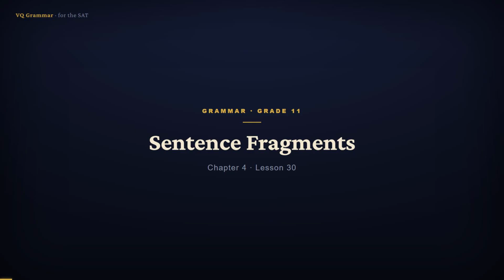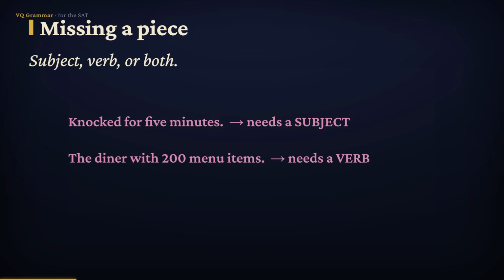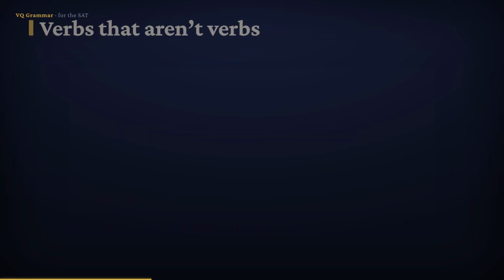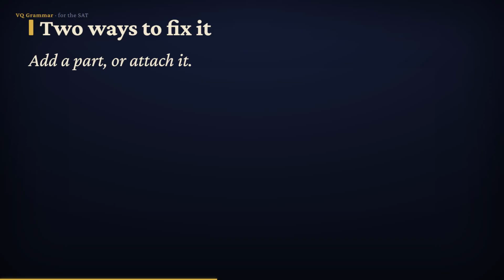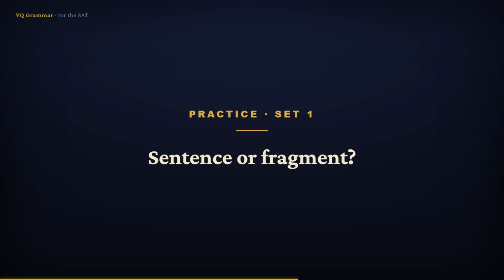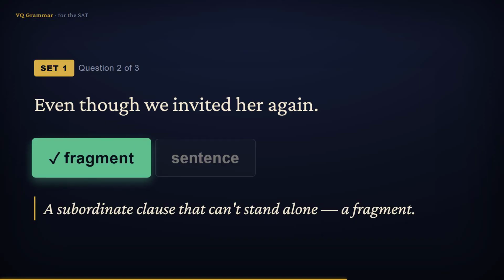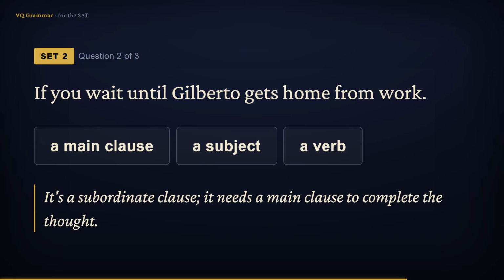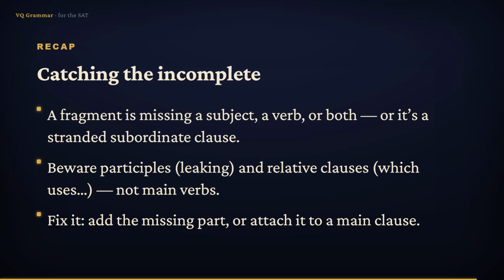Grammar Grade 11 | Ch. 4, Lesson 30 — Sentence Fragments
CHAPTER 4: CLAUSES AND SENTENCE STRUCTURE — LESSON 30: SENTENCE FRAGMENTS
We close the chapter with one of the most common writing errors. A sentence fragment is an incomplete sentence — it may be missing a subject, a verb, or both, or it may be a subordinate clause left standing alone. The fragment detector is three quick questions: is there a subject? a verb? a complete thought that stands on its own? If any answer is no, it's a fragment. Fix it by supplying the missing word(s) or by attaching the fragment to a main clause.

• What a sentence fragment is
• The four kinds: missing subject, missing verb, missing both, stranded subordinate clause
• How to fix a fragment (add the missing part, or attach to a main clause)
• The three-question fragment detector
• 6 worked practice questions

• A complete sentence = subject + verb + a complete thought that stands alone
• Missing any one of those — fragment
• A subordinate clause alone (because — even though — is a fragment
• Fix: add the missing word, or attach it to a main clause

Chapters
0:00 Introduction
0:14 What is a fragment?
0:48 Four kinds of fragments
1:30 How to fix a fragment
2:03 The fragment detector
2:28 Practice Set 1
3:22 Practice Set 2
4:11 Recap: spotting the incomplete sentence